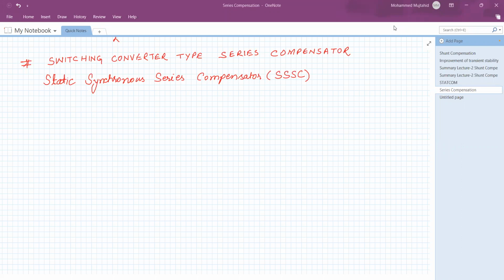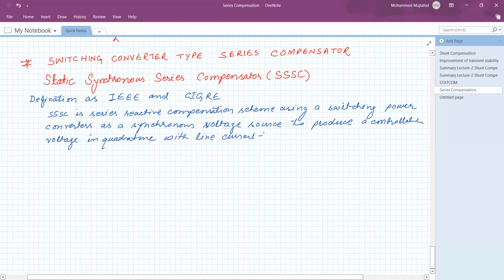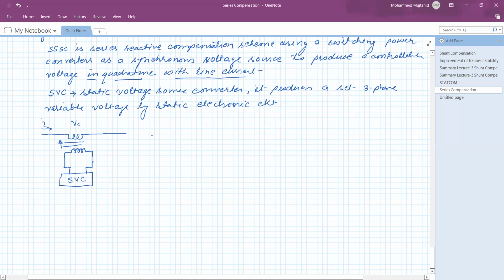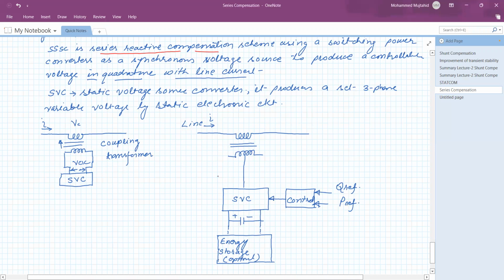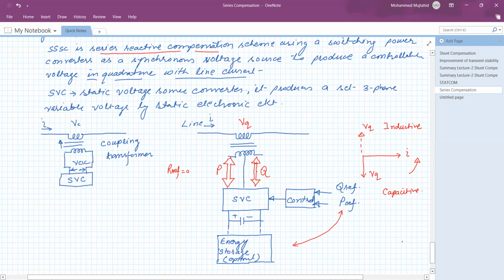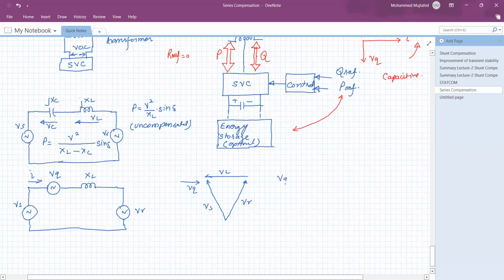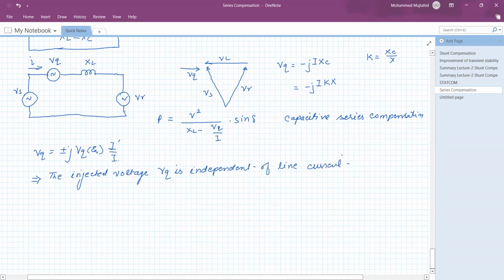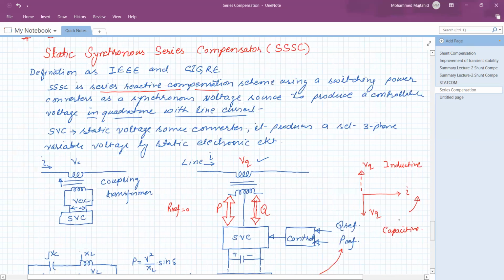FACTS & PQ Lecture No, 26 Static Synchronous Series Compensator SSSC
Switching Converter Type Series Compensator :Static Synchronous Series Compensator SSSC